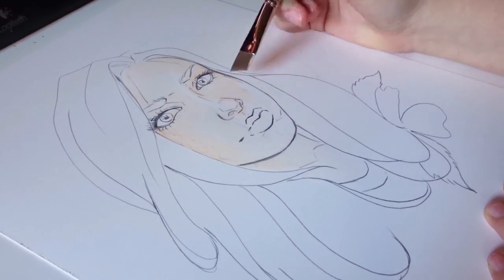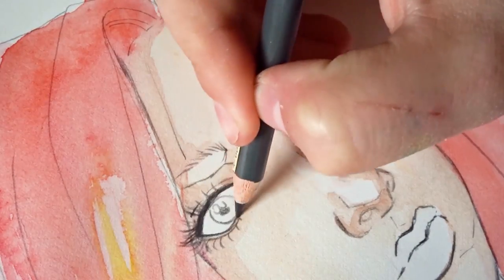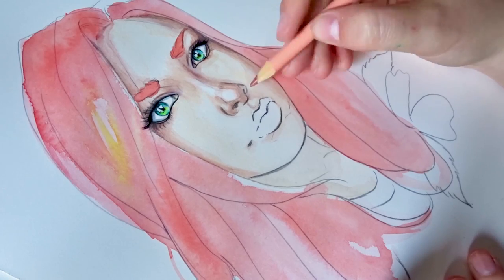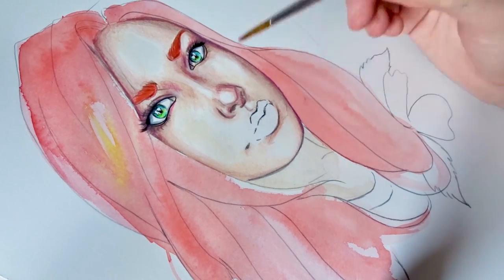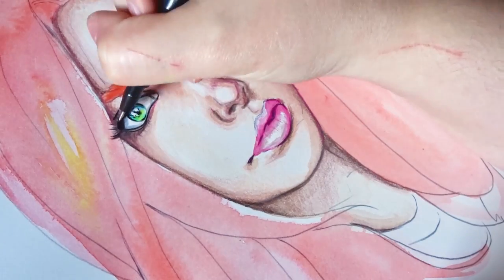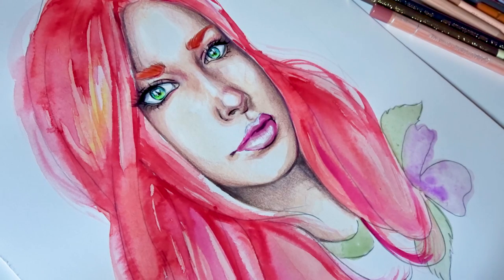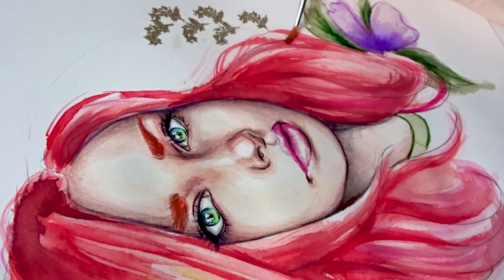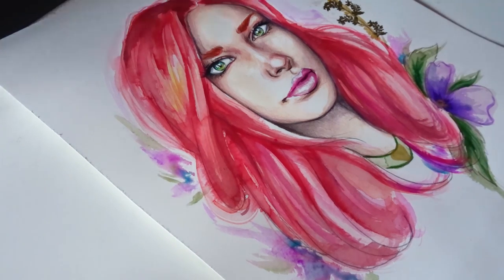Watercolor Mixed Media - (My Process)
In this video, I talk about my mixed media drawing process. I love using watercolor, polychromos, markers, ink, paint and additional materials together to create one final painting.

Materials used:

. Fabriano Watercolor Paper (Hot Pressed)

- Faber-Castell PITT Artist Pen (Black outliner)